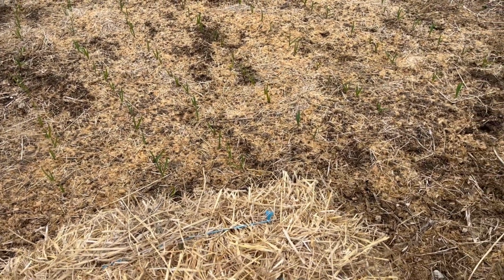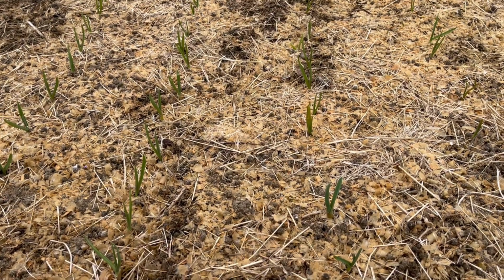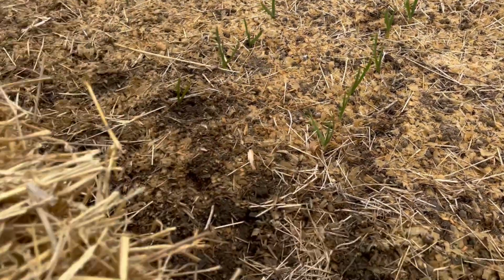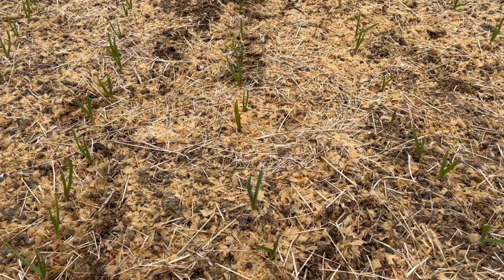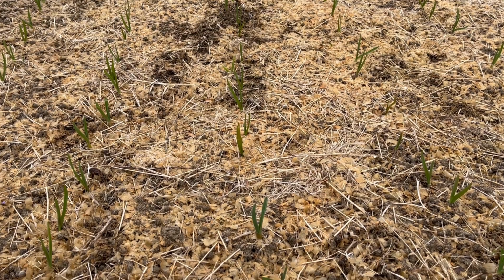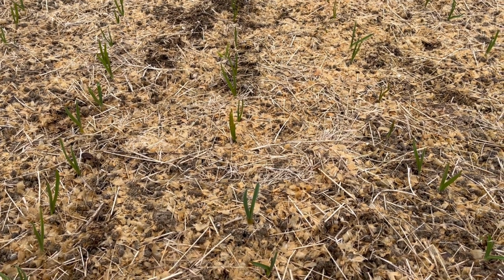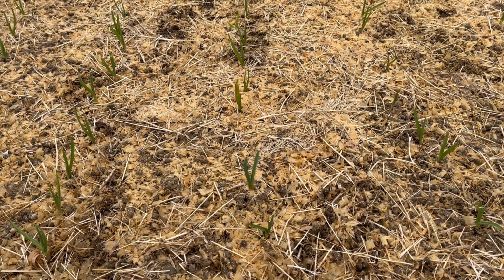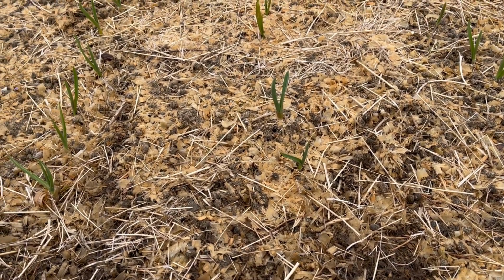How to Care for Garlic in Early Spring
Want to ensure a bountiful garlic harvest? Follow these expert tips on how to care for garlic in early spring and watch your plants thrive.